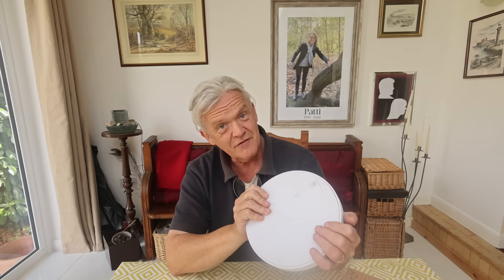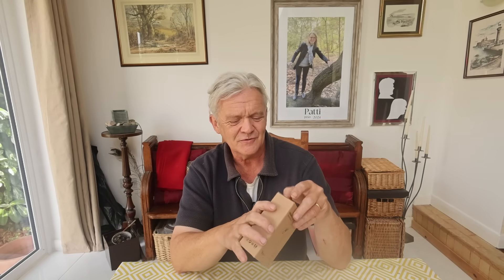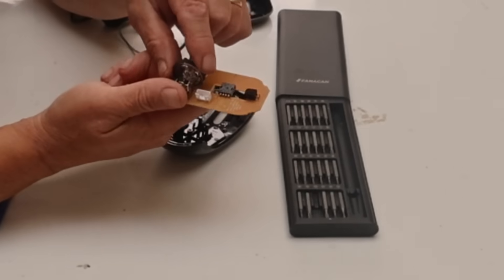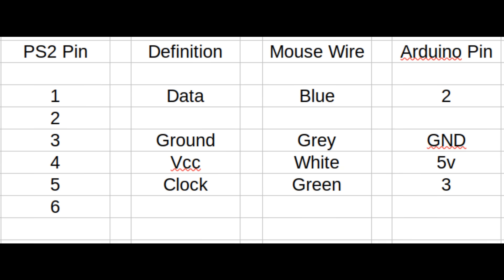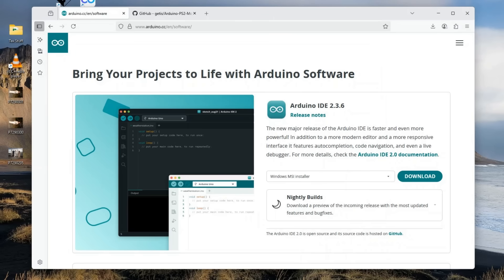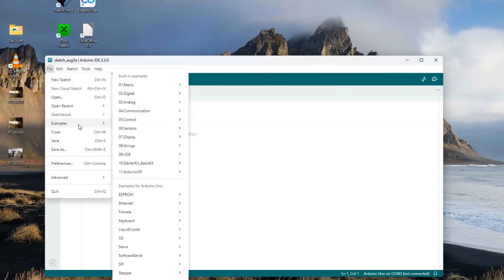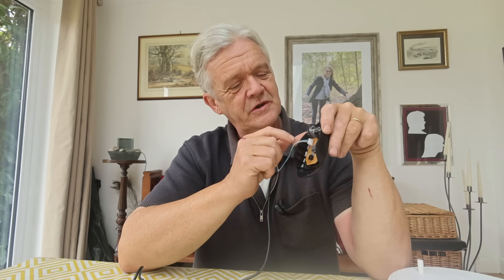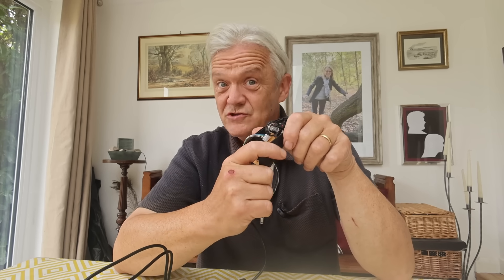2417 A Position Sensor From A Mouse